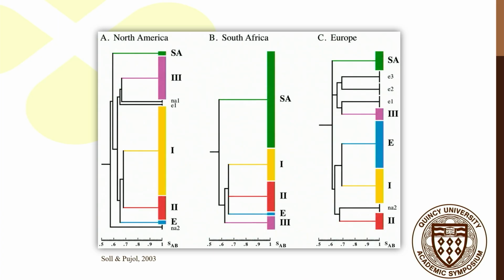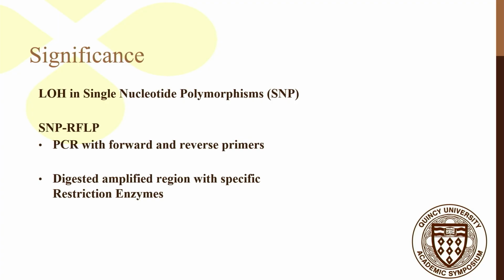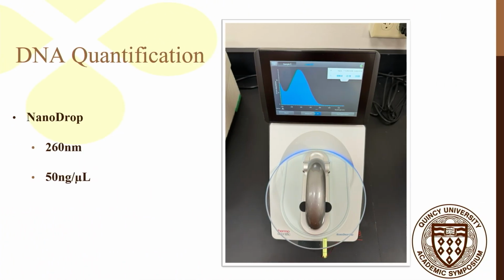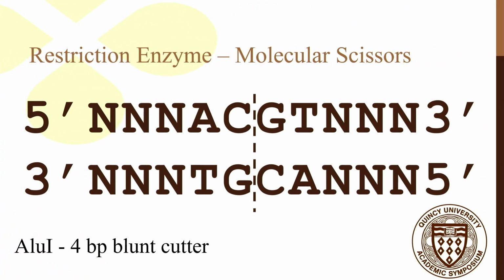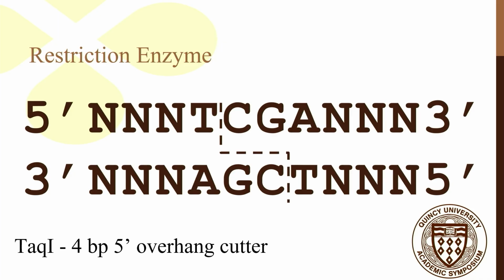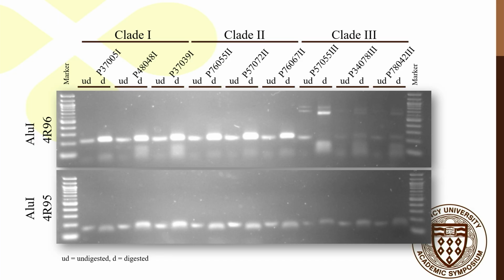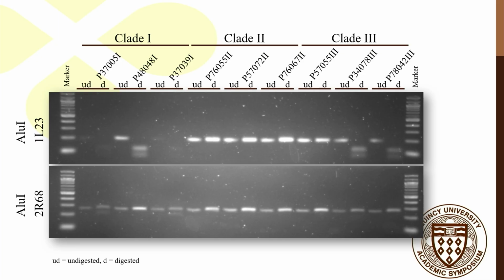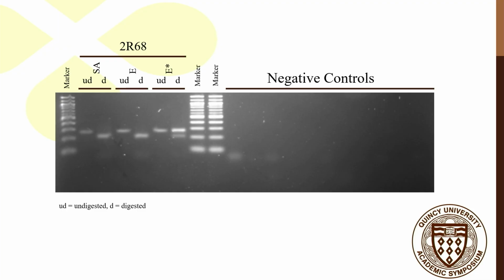QU Academic Symposium 2026-Sam Gillespie, Renee Schmidt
Analysis of Loss of SNP Heterozygosity in C. albicans